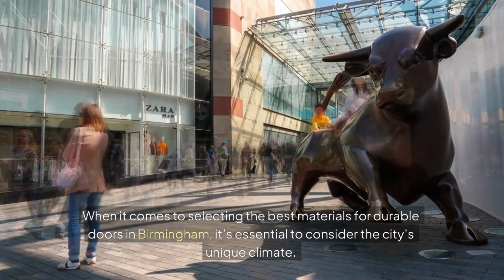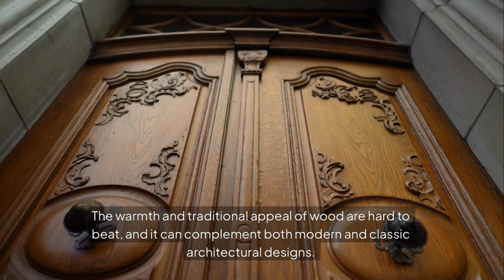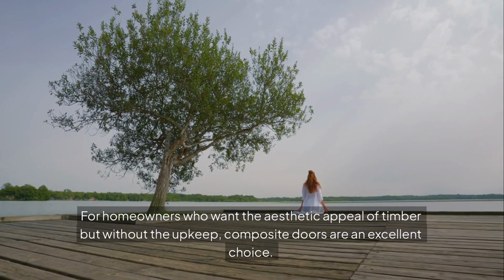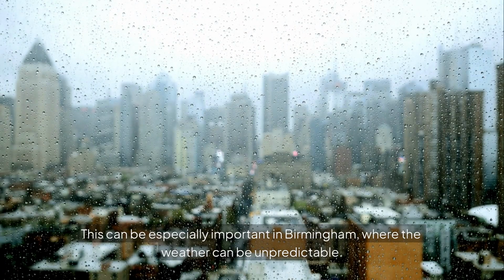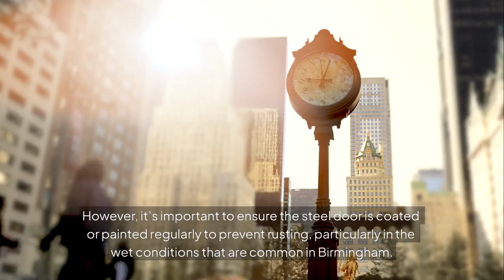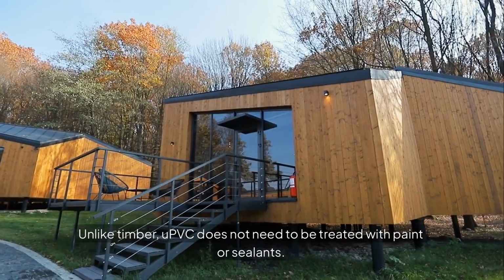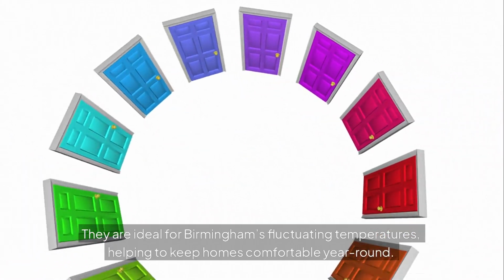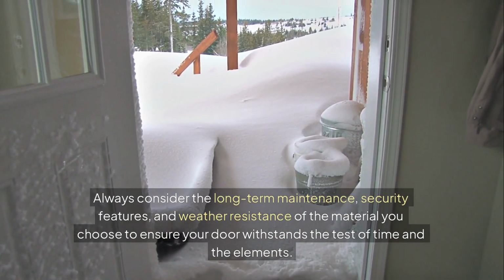Best Materials for Durable Doors in Birminghams Climate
- When it comes to selecting the best materials for durable doors in Birmingham, it’s essential to consider the city’s unique climate. Located in the West Midlands, Birmingham experiences a temperate maritime climate characterized by moderate rainfall, mild winters, and cool summers. These conditions can pose challenges for the longevity and performance of doors. Timber doors are a popular choice for homeowners in Birmingham due to their natural charm and versatility. The warmth and traditional appeal of wood are hard to beat, and it can complement both modern and classic architectural designs. However, while timber can be a durable material, it requires more maintenance than some alternatives, especially in a climate like Birmingham’s, where frequent rain and fluctuating temperatures can cause wood to warp or rot. For homeowners who want the aesthetic appeal of timber but without the upkeep, composite doors are an excellent choice. These doors are made from a blend of materials, typically including wood, PVC, and insulating foam. Composite doors are incredibly durable and resistant to the common issues that affect timber, such as rotting, warping, or swelling. For those who prioritize security and strength, steel doors are an excellent choice. These doors are highly resistant to physical damage, making them a great option for homes in busy or higher-risk areas of Birmingham. Steel doors are also incredibly durable, standing up well to extreme weather conditions, including Birmingham’s rainy spells. For a more budget-friendly option, uPVC (unplasticized polyvinyl chloride) doors are a great choice. uPVC doors are incredibly durable, highly resistant to weathering, and provide excellent insulation properties. These doors are particularly well-suited for Birmingham’s damp climate because they are completely waterproof, unlike timber, which can be prone to swelling in wet conditions. Aluminium doors are another durable option for homeowners in Birmingham. They offer a sleek, modern aesthetic and are particularly popular for contemporary properties. Aluminium is a robust material that performs well in Birmingham’s climate, as it resists corrosion, rust, and damage from exposure to moisture.